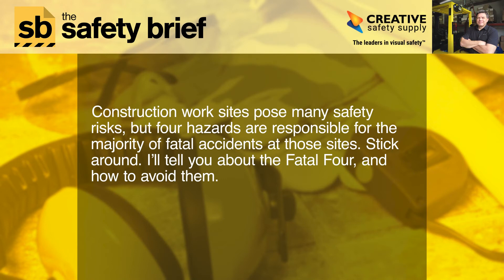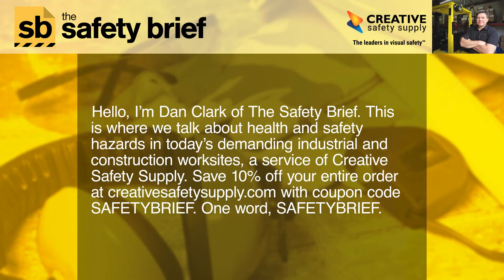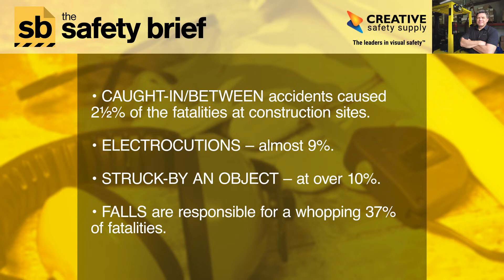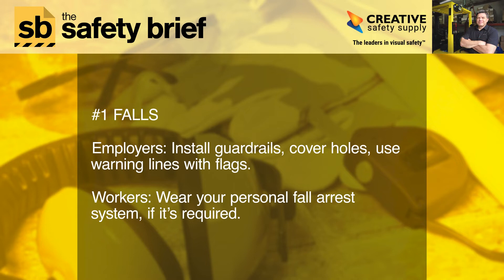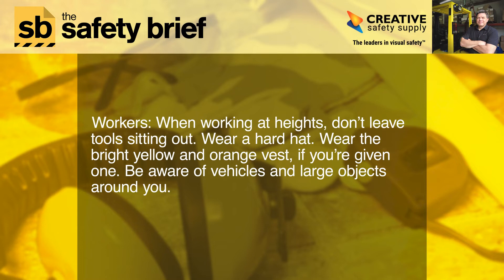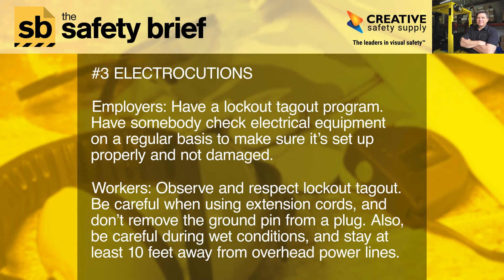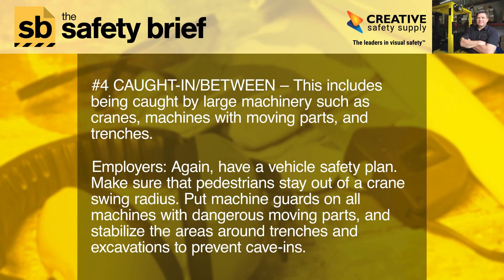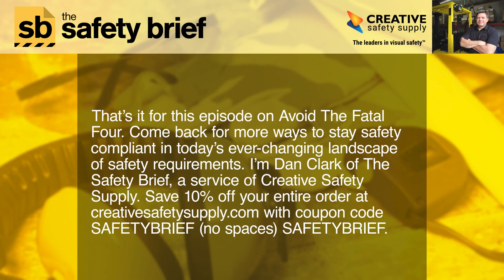Avoid The Fatal Four: The Safety Brief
Avoid the Fatal Four construction dangers. They kill more workers on job sites than any other. Listen and hear how to avoid them.

Over 58% of construction fatalities in 2013 resulted from Caught-in/Between accidents; Electrocutions; Struck-By Object accidents; and Falls. In this podcast, Dan Clark details the statistics from OSHA.

Dan also gives tips on what both employers and workers can do to avoid the Fatal Four.